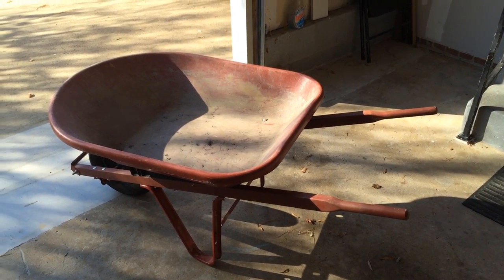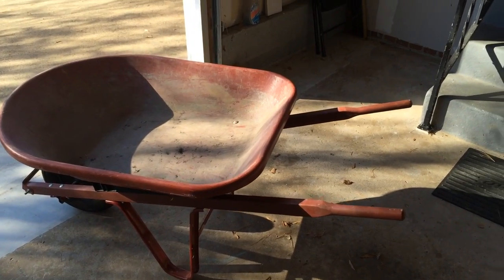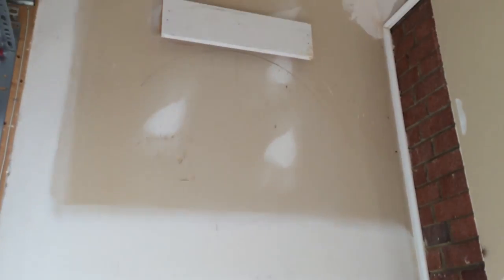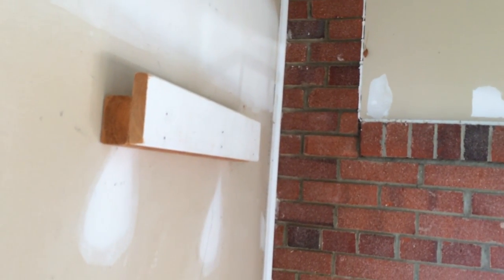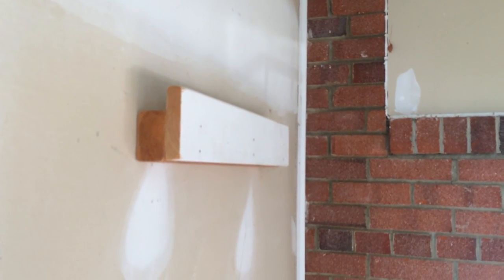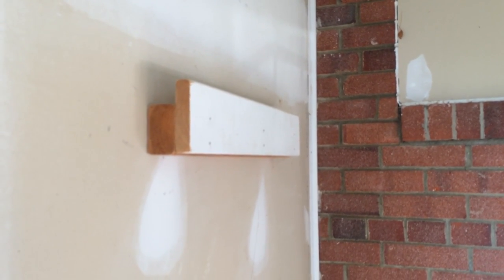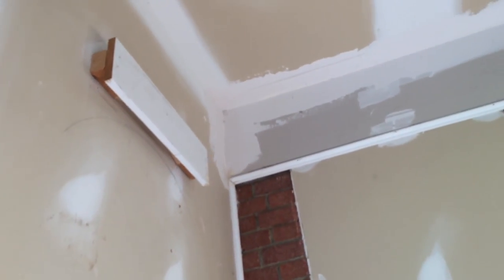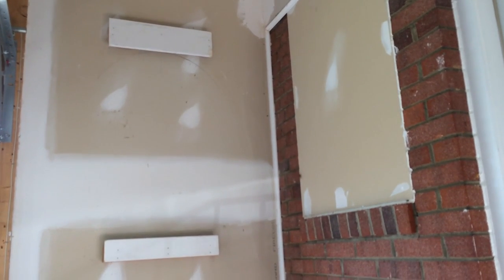How to hang a wheelbarrow on a garage wall with simple self-made wood board cleats (Easy job)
How to hang a wheelbarrow on a garage wall with simple self-made wood board cleats

Make sure you measure the wheelbarrow's length and only allow one inch of wiggle room (push up the let it drop) or otherwise your upper cleat, which is simply for holding as the lower cleat does most of the work (catching), will not catch the wheelbarrow.